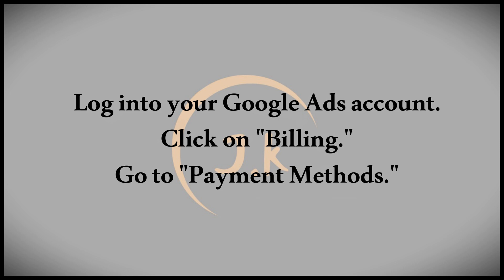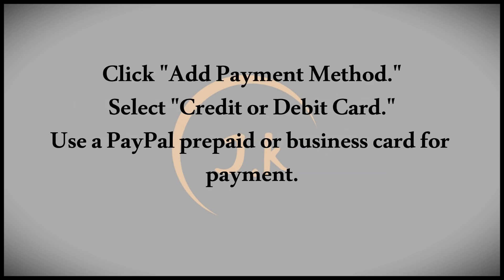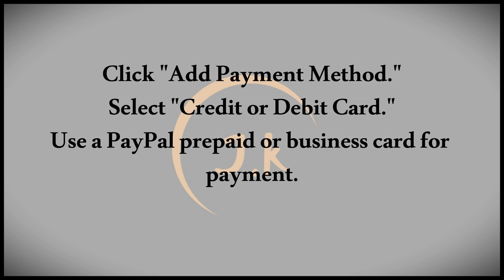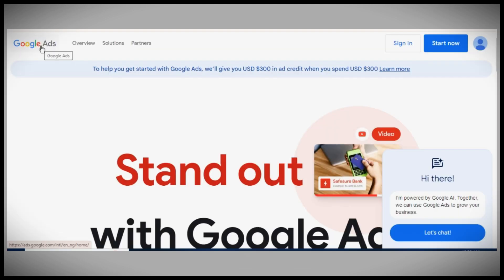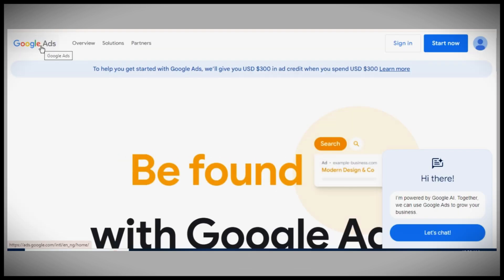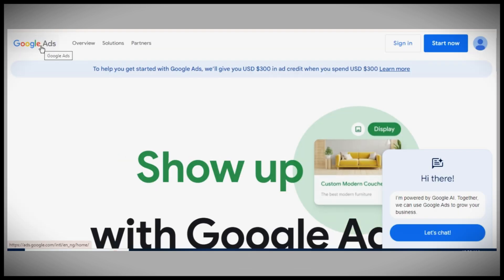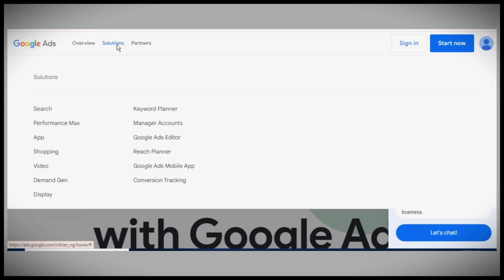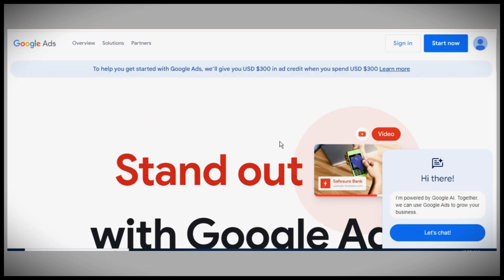How To Pay Google Ads With PayPal Full Guide 2024.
This guide explains how to pay for Google Ads using PayPal in 2024. It walks users through linking their PayPal account to Google Ads as a payment method. The tutorial starts by logging into Google Ads, navigating to the "Billing and Payments" section, and selecting PayPal from the available payment methods. Users must then log into their PayPal account to authorize the connection. Once linked, PayPal can be used to pay for ad campaigns automatically or manually, depending on the chosen billing settings. This guide ensures that advertisers understand how to integrate PayPal with their Google Ads account for seamless payments in 2024.

10 Title Variations

Simple Steps to Pay for Google Ads with PayPal in 2024
How to Link PayPal to Google Ads for Payments (2024 Update)
How to Add PayPal as a Payment Method in Google Ads 2024
How to Set Up PayPal for Google Ads Payments (2024 Tutorial)